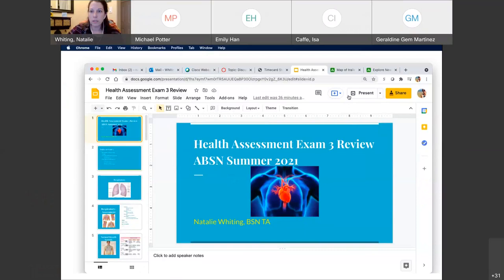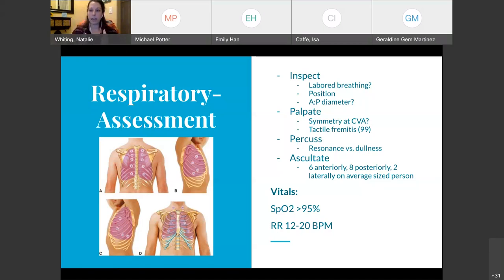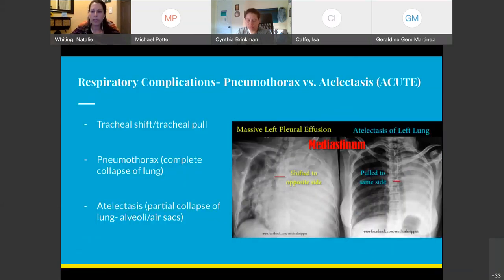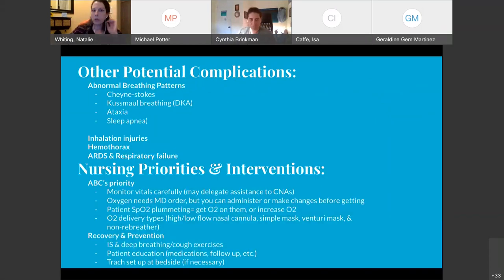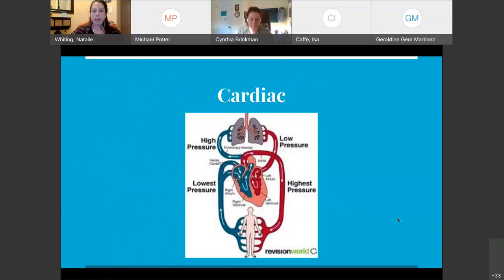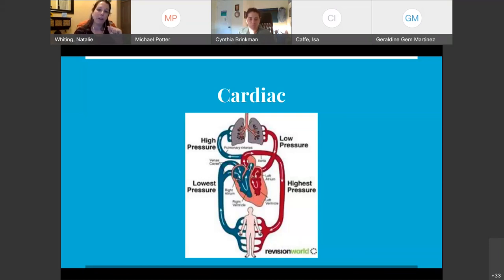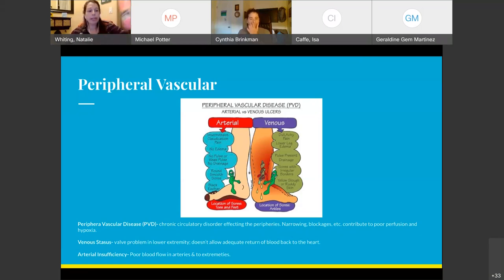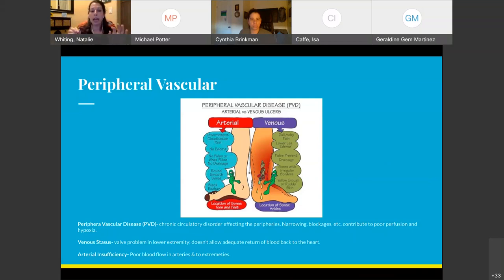Exam 3 Review Health Assessment